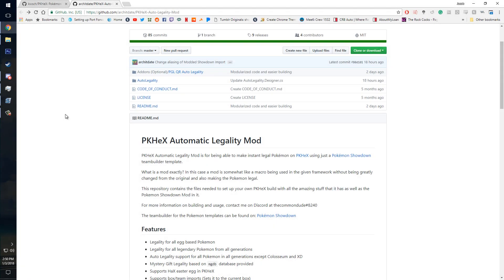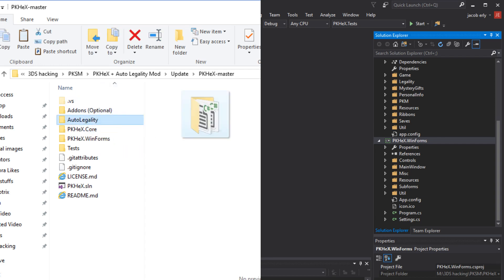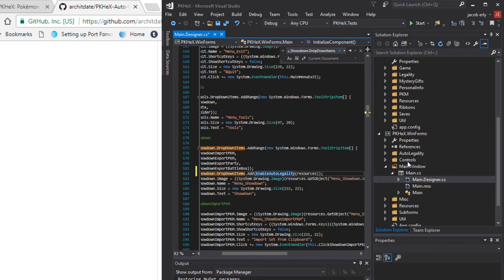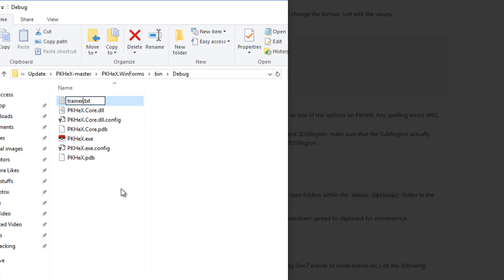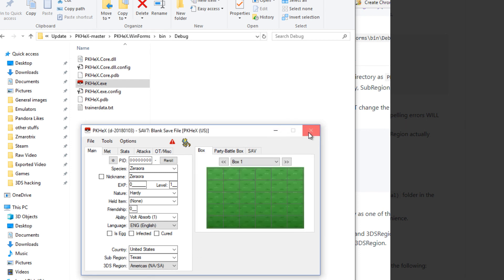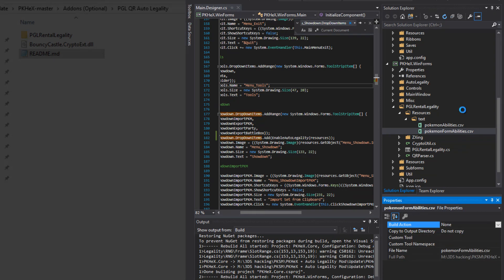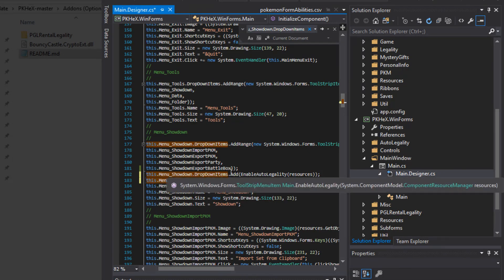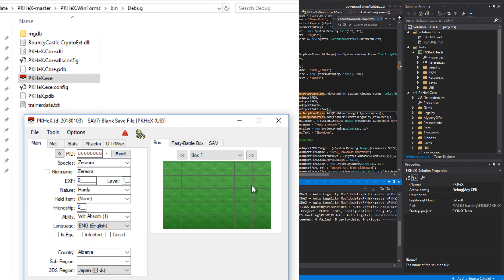How to install the Auto Legality Mod in PKHeX! - 2018 UPDATE! (Outdated)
Get the community version.

for the PGL QR Import

FIND: this.Menu_Showdown.DropDownItems

PASTE: this.Menu_Showdown.DropDownItems.Add(EnablePGLRentalLegality(resources));